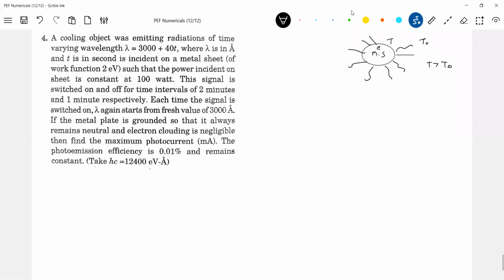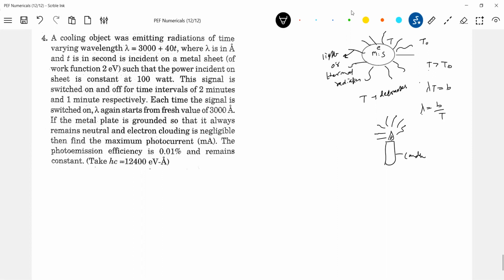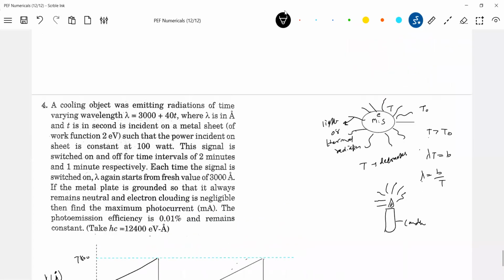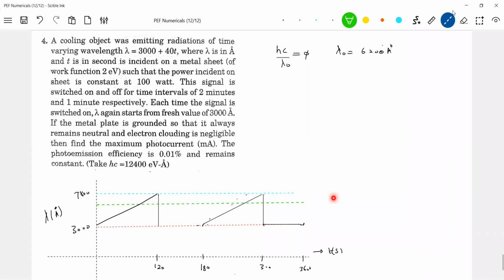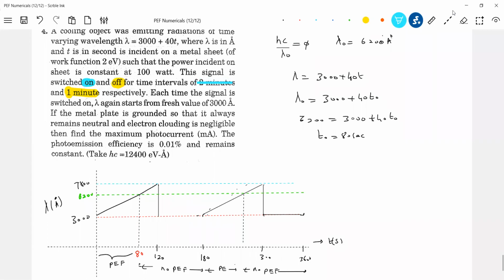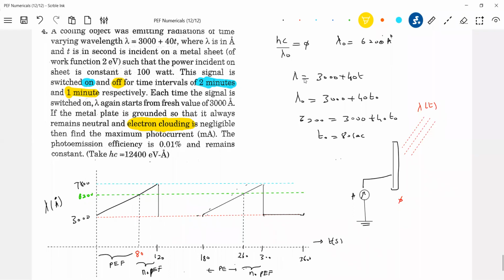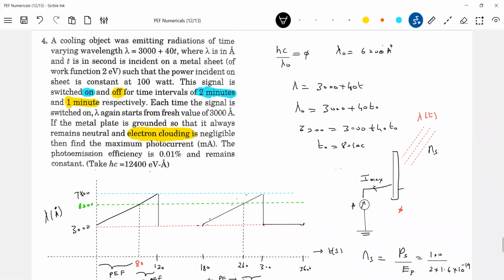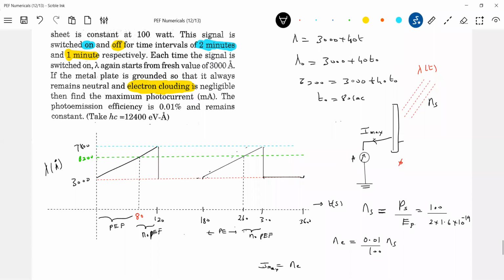22) JEE | A radiation of time varying wavelength λ= 3000 + 40t, is incident on a metal sheet of work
function 2 eV, such that the power incident on sheet is constant at 100 watt.where λ is in Å and t is in second. This signal is switched on and off for time intervals of 2 minutes and 1 minute respectively. Each time the signal is switched on, it again starts from the fresh value of 3000 Å. If the metal plate is grounded so that it always remains neutral and electron clouding is negligible,  then find the maximum photocurrent (mA). The photoemission efficiency is 0.01% and remains constant. (Take hc =12400 eV-Å)

.Photo Electric Effect class 12 Physics |radiation of varying wavelength falls on emitter of photo cell physicsnumericalshelp sridharsirphysics jeeadvancedphysics iitjeephysics jeeadvanced Thanx for watching this video😊 . Experience--20yrs ; Mentored below 100 and 1000 JEE Advanced Ranks.